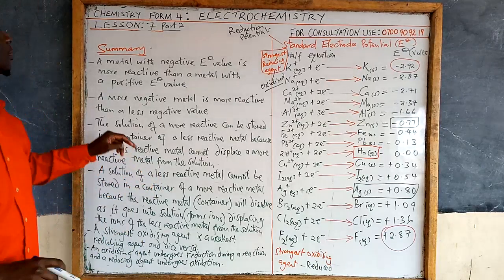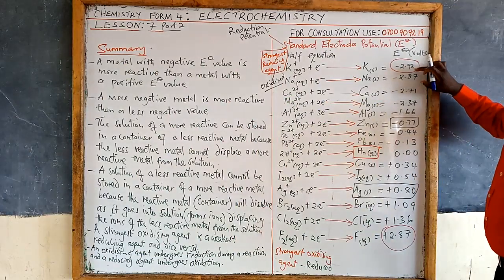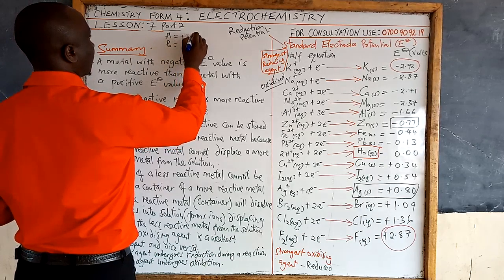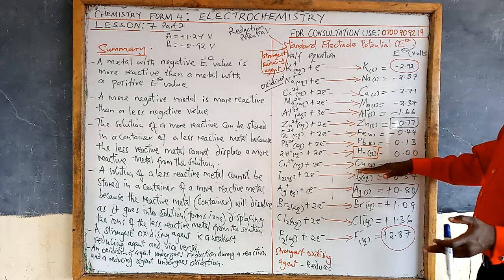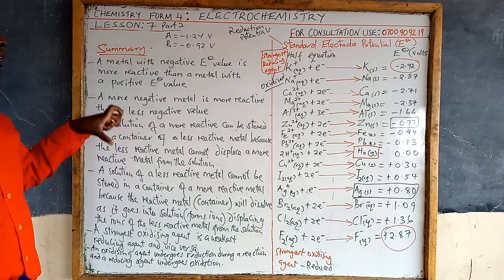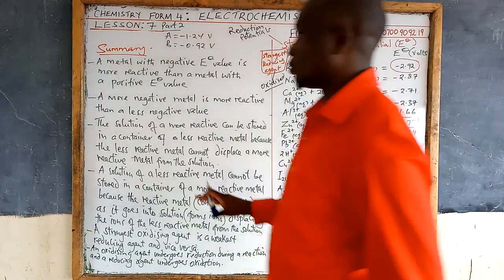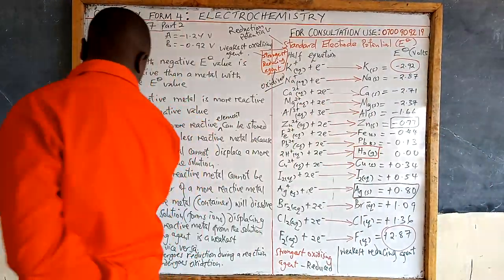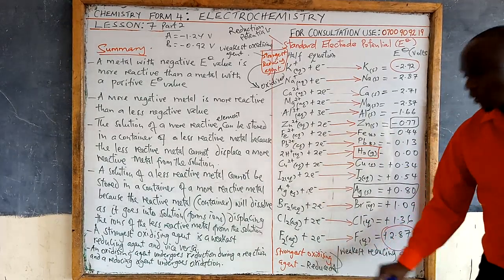Form 4 Chemistry - Electrochemistry Lesson 7 Part 2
Electrochemistry by teacher Juma Bwayo. Lesson 7 part 2 deals with a summary of electrochemical cell and assignment.